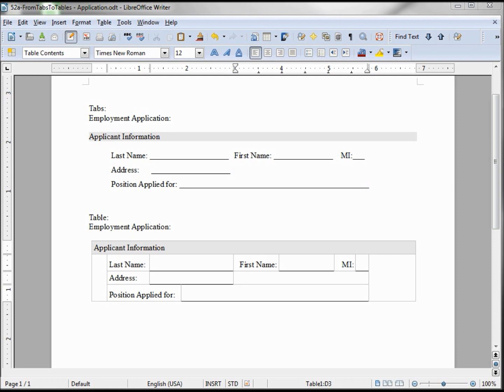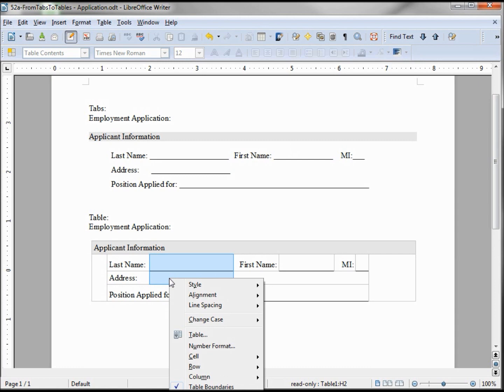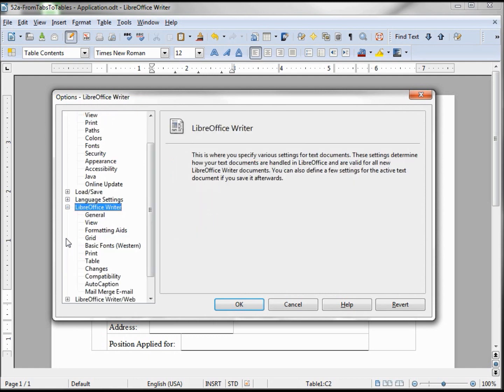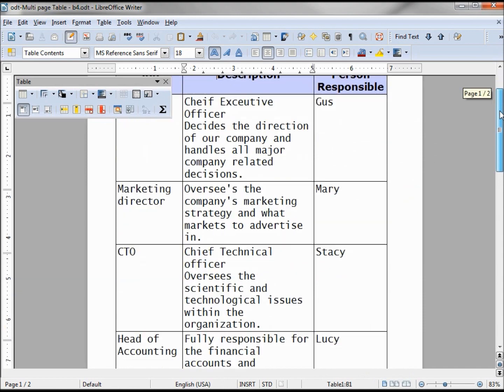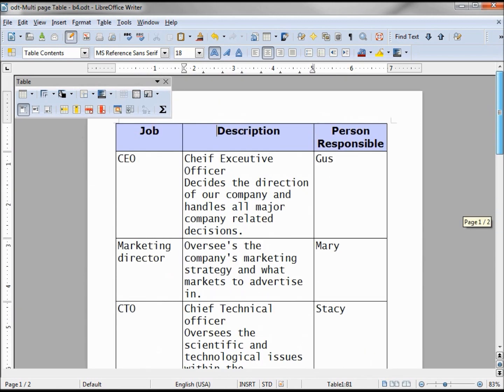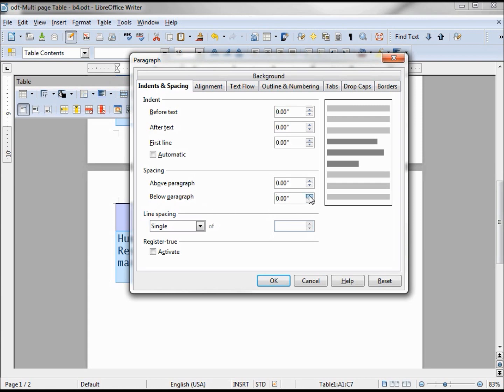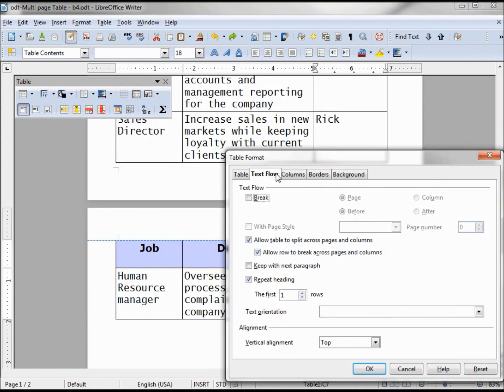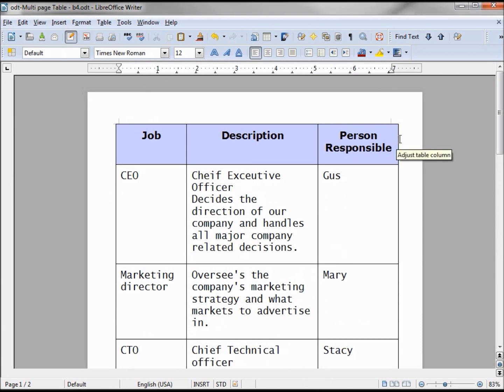LibreOffice-Writer (56) More Table Formatting Tips.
How I made the Employment application with protected cells, tables over 1 page, and spacing content in a table